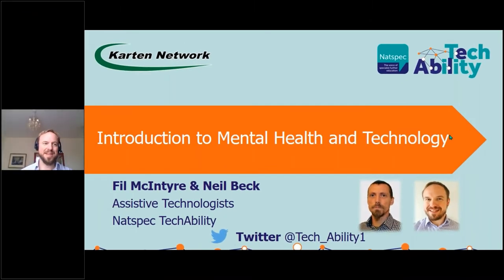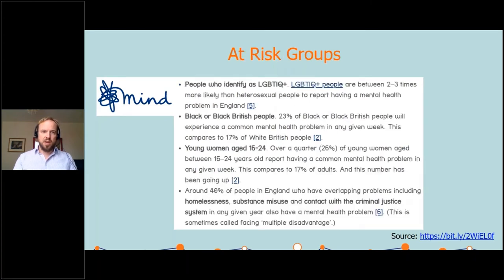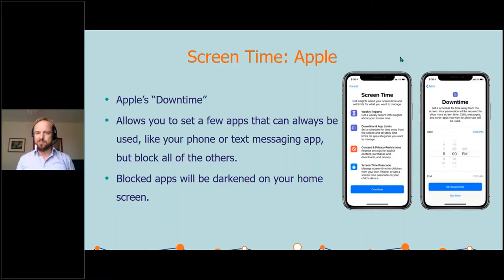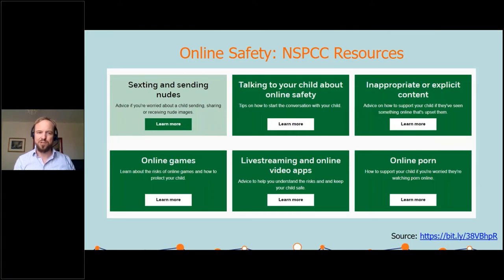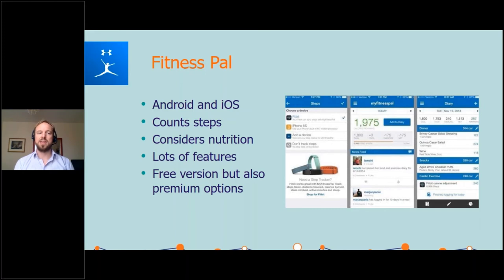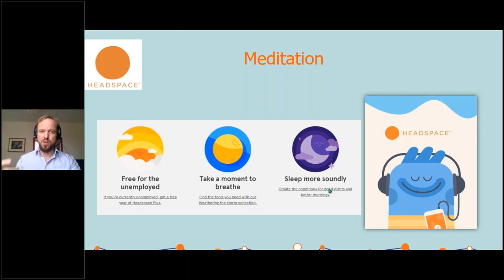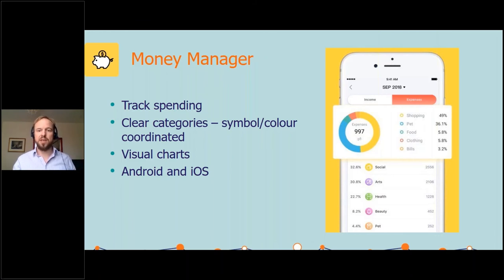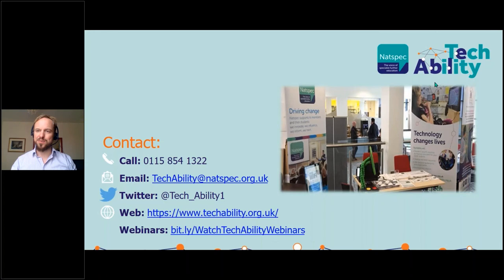Introduction to Mental Health and Technology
Mental health is a growing concern for many and intervention can be highly effective. Apps, social media, fitness and much more – we cover the features of these and talk about the main areas to consider.